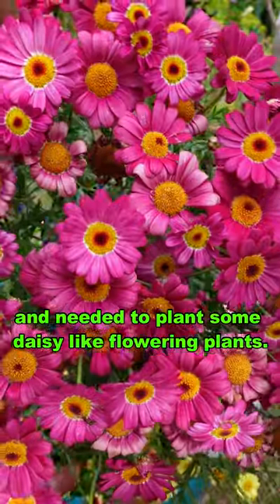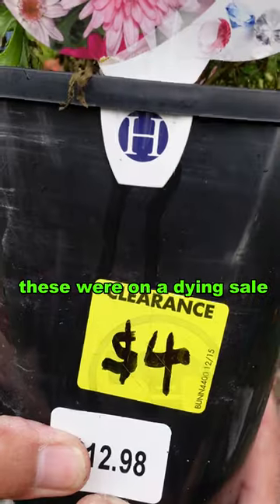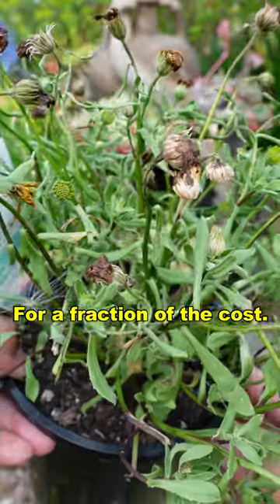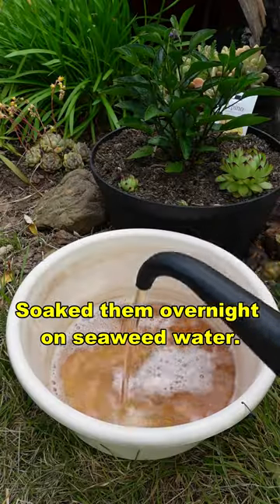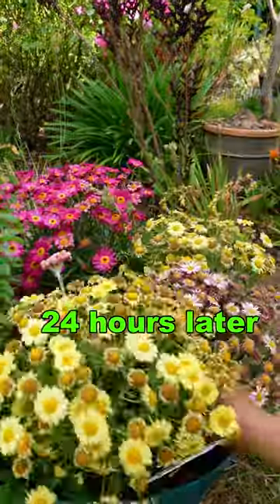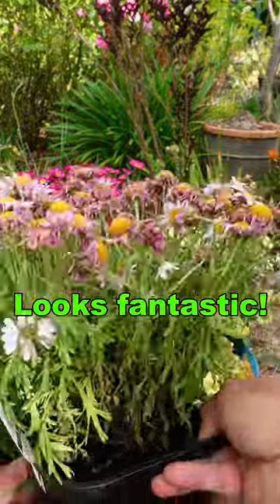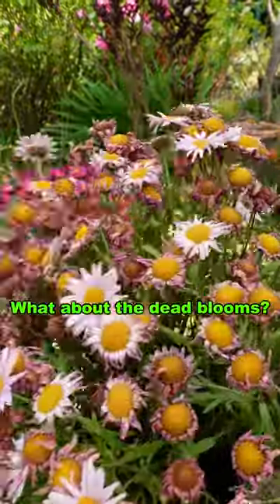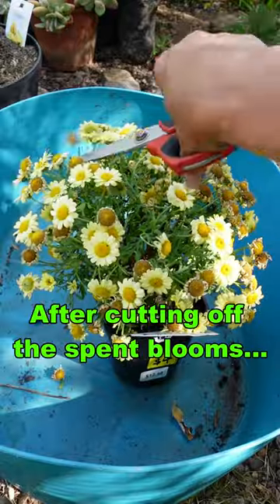Reviving dead plants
Found these almost dead plants on sale from my local nursery. After an overnight soak, everything's come up daisies.